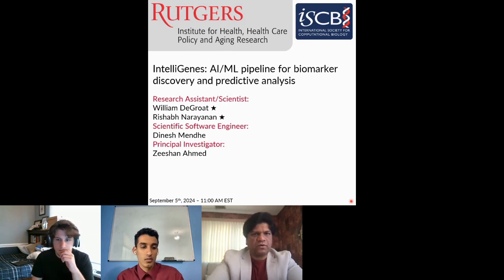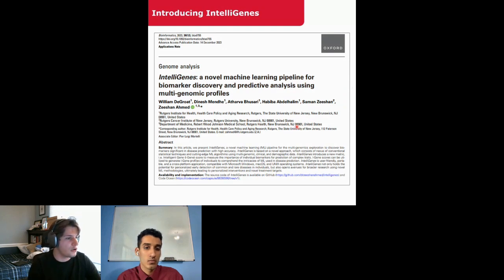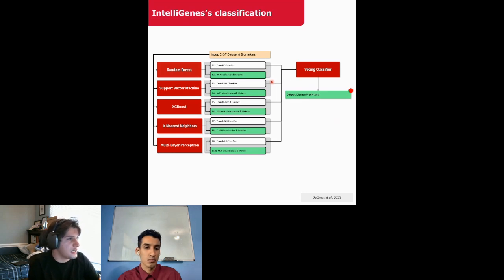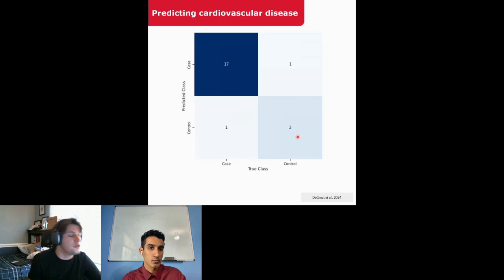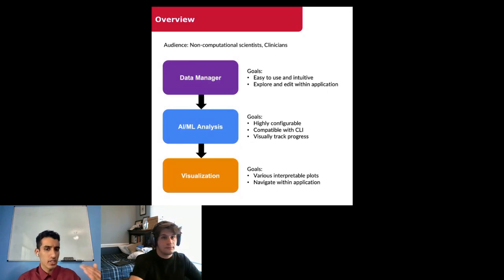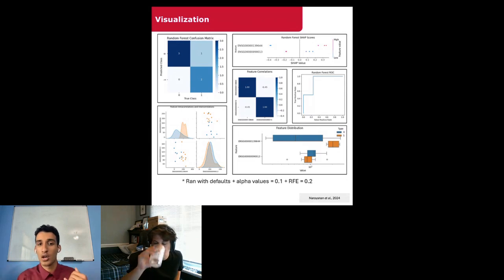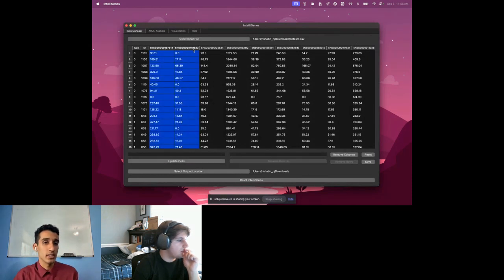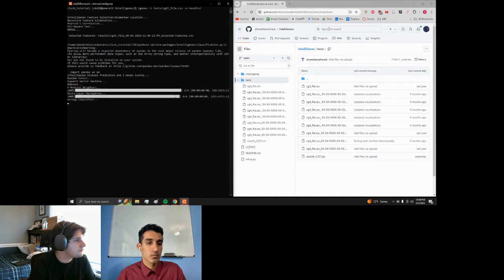IntelliGenes: AI/ML pipeline for biomarker discovery and predictive analysis - ISCBacademy Tutorial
September 5, 2024 at 11:00 AM EDT - IntelliGenes: AI/ML pipeline for biomarker discovery and predictive analysis by Will Degroat, Rishabh Narayanan, Dinesh Mendhe, Zeeshan Ahmed - Hosted by ISCB - ISCBacademy Tutorial